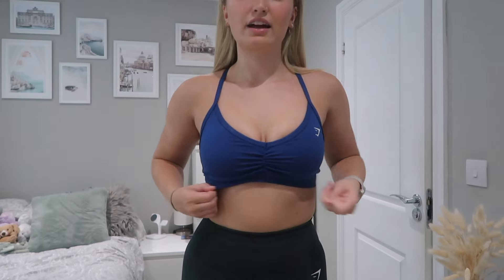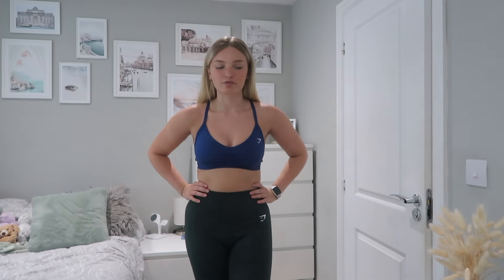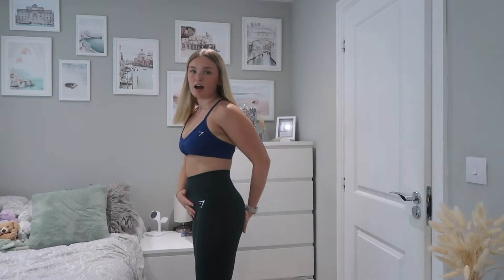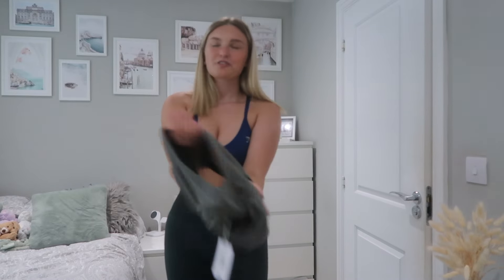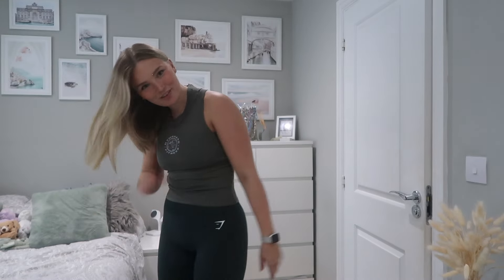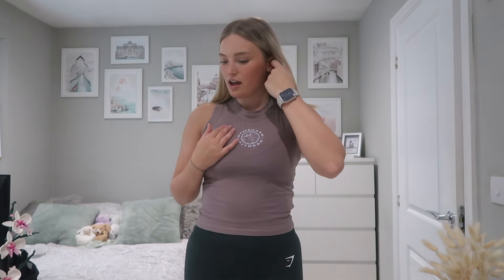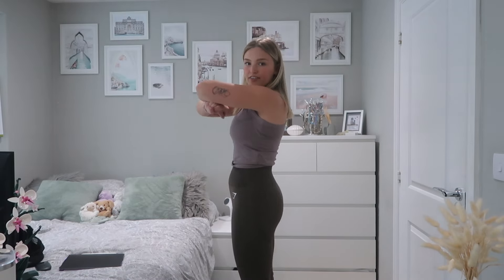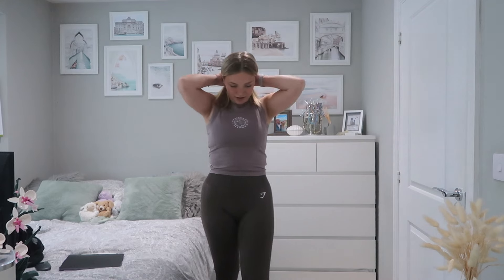A HUGE GYMSHARK TRY ON HAUL | THINGS YOU NEED- Robyn Emily